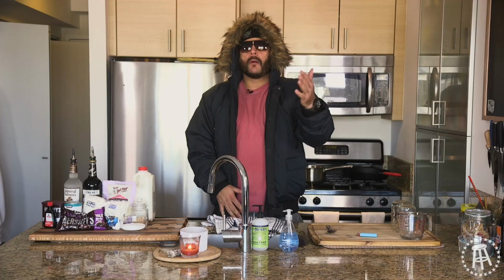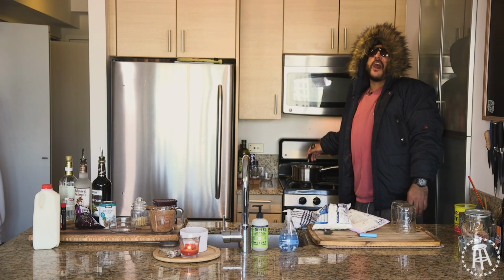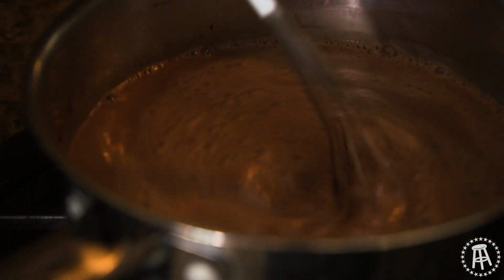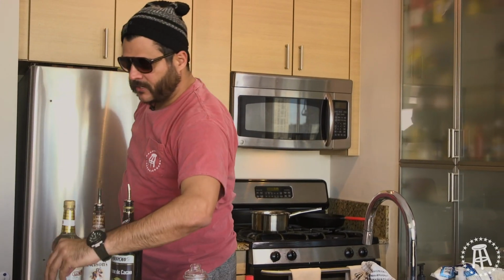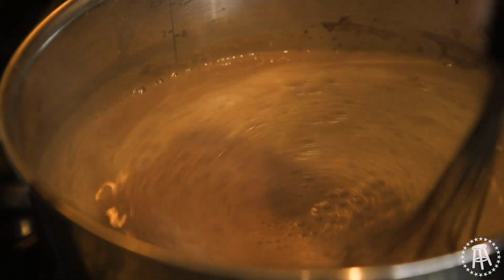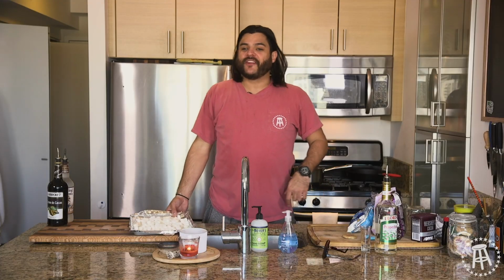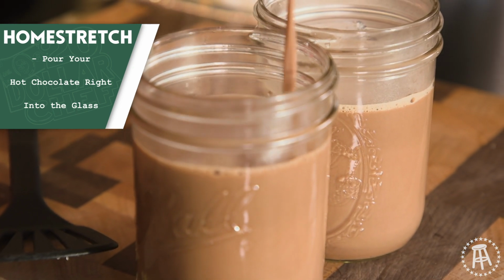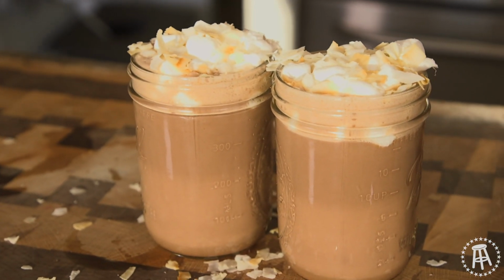This Hot Chocolate Will Keep You Warm & Get You Lit!